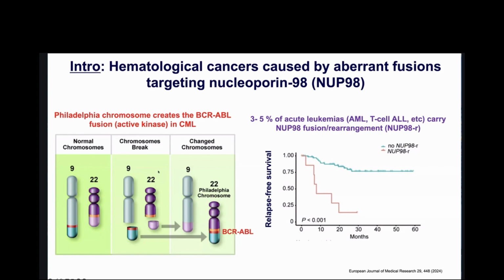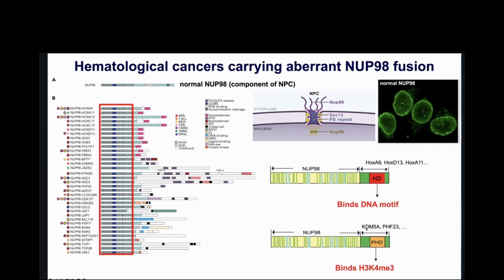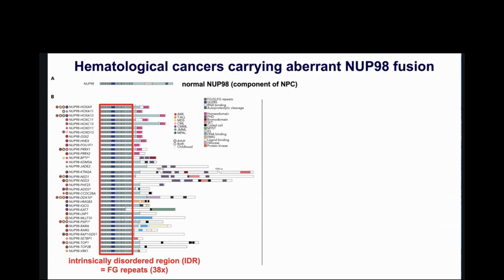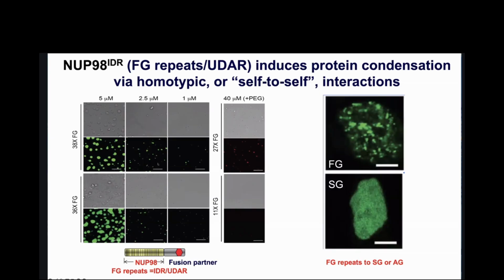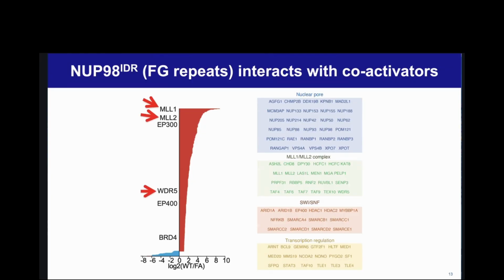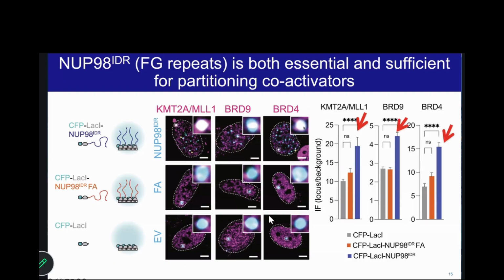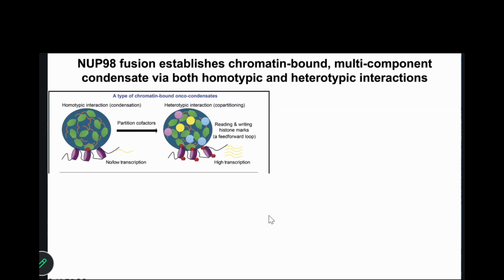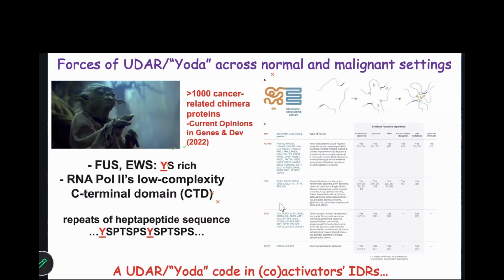Chromatin deregulation, a cancer driver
Greg Wang, Duke University

A discussion of the roles for specific amino acid patterns within the intrinsically disordered region (IDR) in the transcriptional regulation.

The monthly ASBMB Transcription Webinars aim to facilitate knowledge exchange and collaboration among researchers in the fields of transcription, chromatin and epigenetics. Each session will feature presentations from two or three leading experts who will share their latest research on transcriptional regulation by chromatin and RNA polymerase.